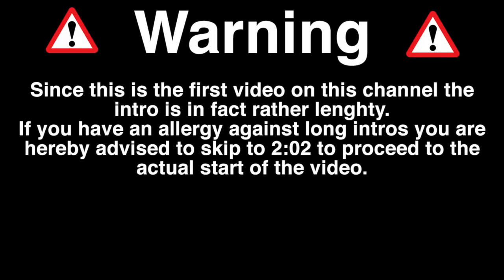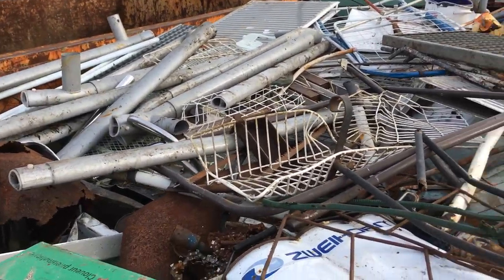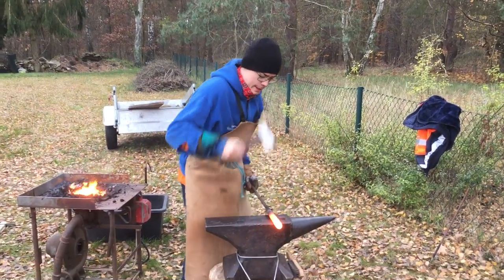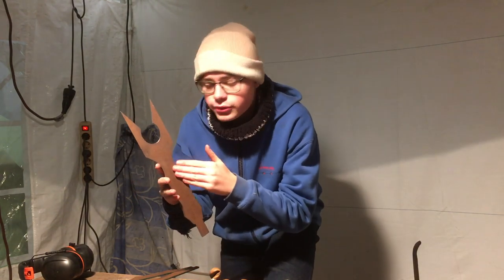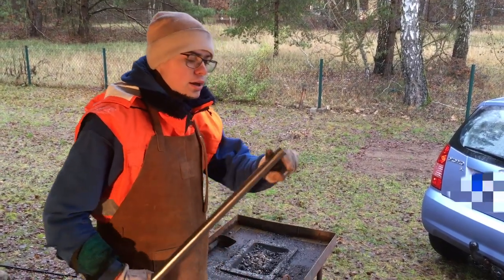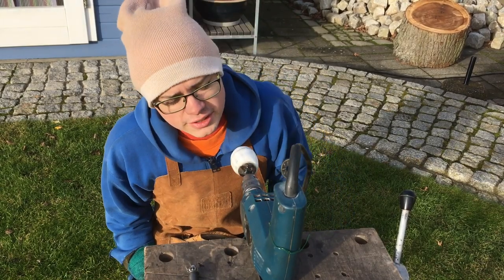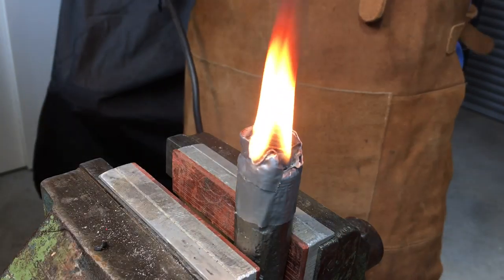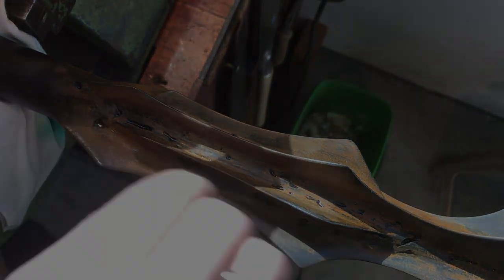How I made Sarumans Staff from LOTR out of Steel and Stone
I worked really hard on both the staff and the video you're watching... I hope it shows :)

Let me thank you again for stopping by to watch this video. I've got plenty of ideas planned out already.

Big thanks to my parents and lovely girlfriend for occasionally helping me out and doing some camera work.

Some of them are pretty good so they might be worth checking out:

Music credits in order of appearance:

Isengard Unleashed - Howard Shore
Fonky Chonk - Hearse Percy
Vibez - VooDoo
Skysurfer - L-Train
Hottie Trotties - Faulty & PegasYs
Pink Fuzz - Dijit
Tea Hugger - Hay Tea
Pewter (BL1NKY Remix) - PegasYs & DJT
Soarin' - Ice Angel
Naïveté - bank pain, Hay Tea & John Kenza
Aimless Destination - Tw3lv3
The Forbidden Pool - Howard Shore
Fuschia - mikuma

This being the debut video I have no other stuff to link to yet...

Thanks again for watching and goodbye :)